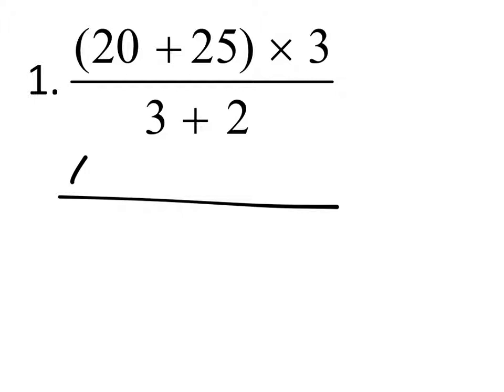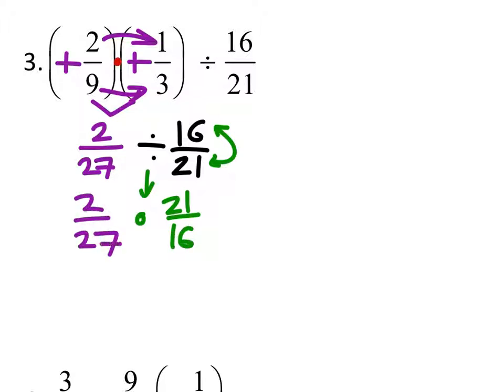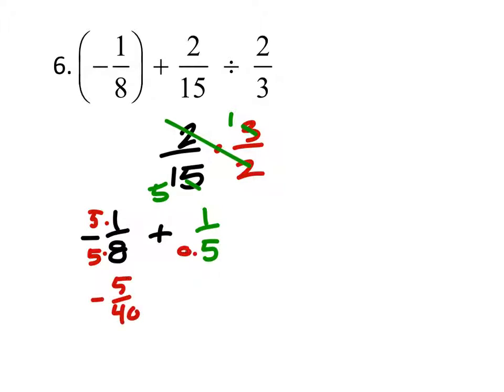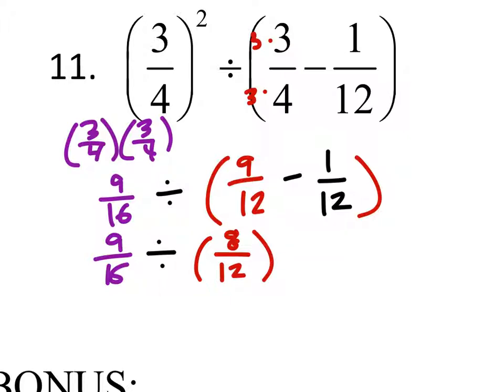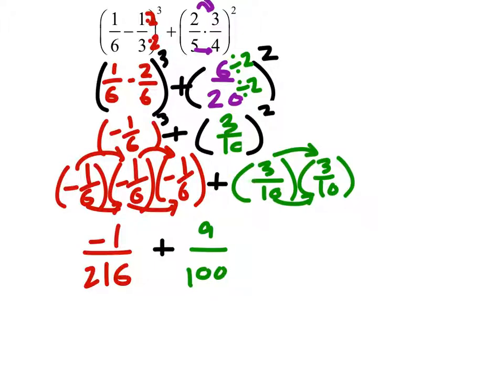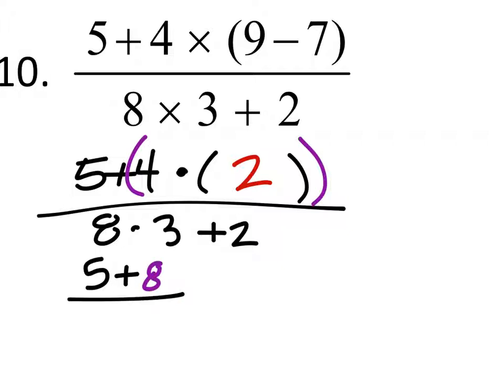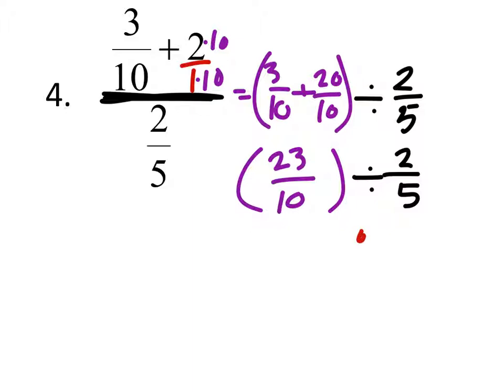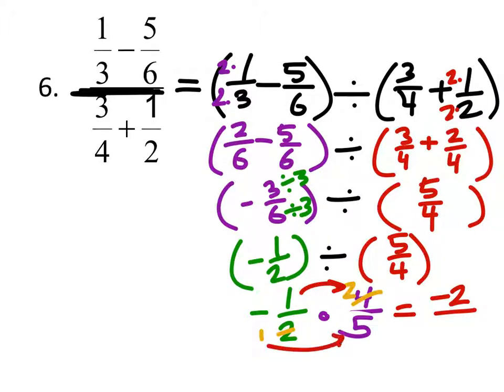Order of Operations with Fractions (9 Examples) AND Complex Fractions (4 Examples)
We did 9 examples of using order of operations with fractions.
4 examples covered how to simplify complex fractions (fractions in fractions).  This is really a different way to express fraction division.